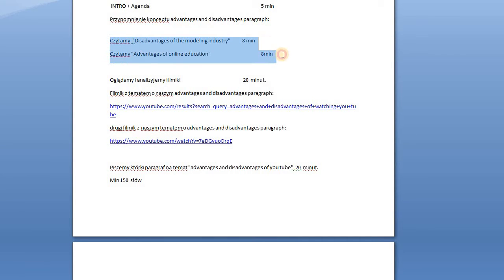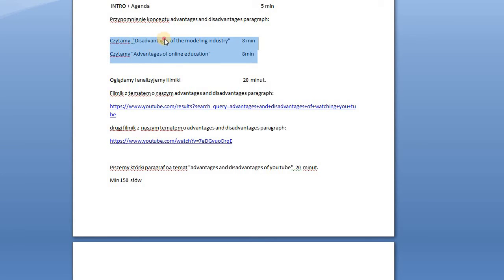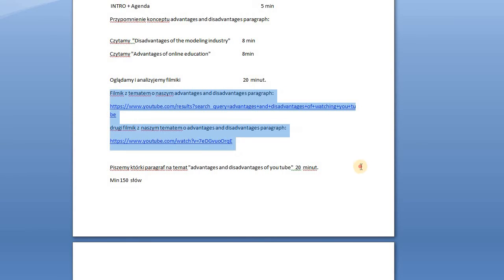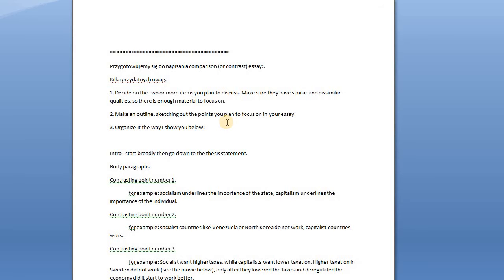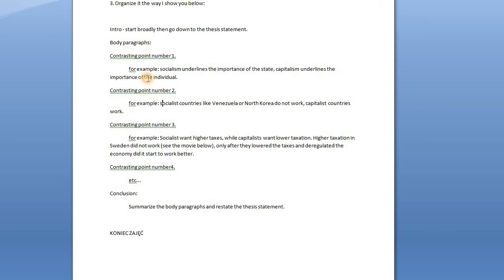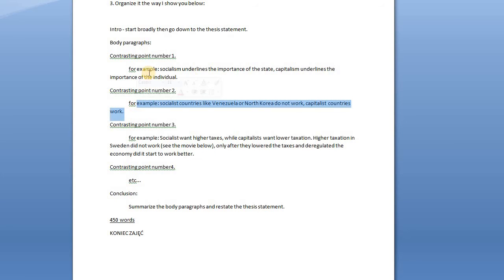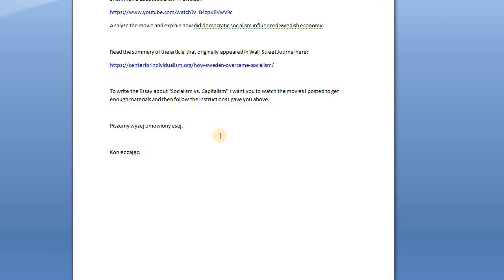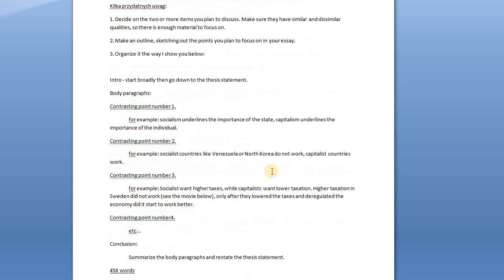Zajęcia 20 27 writing